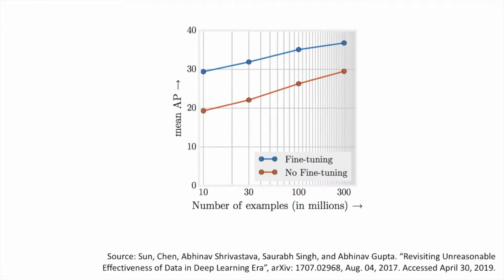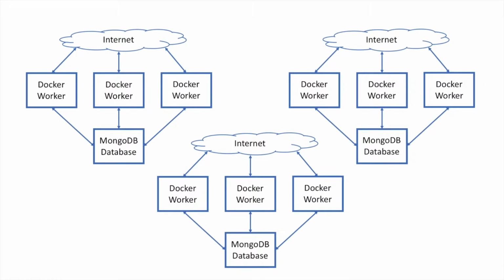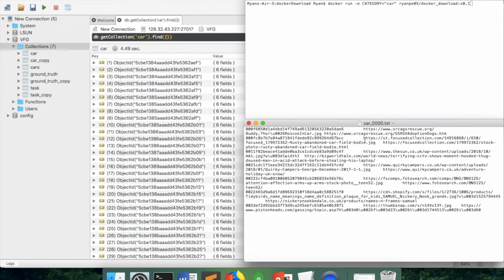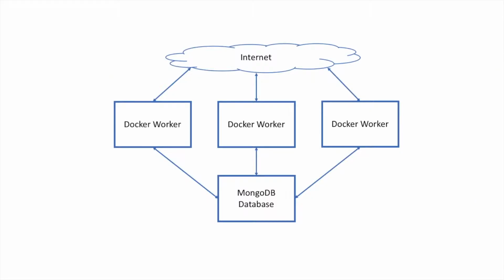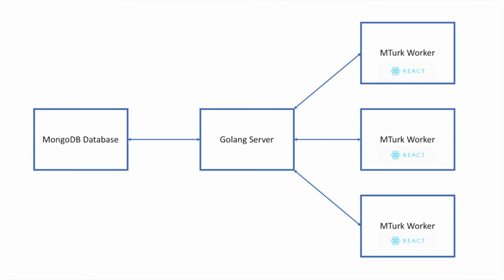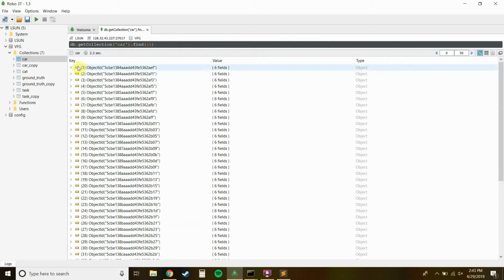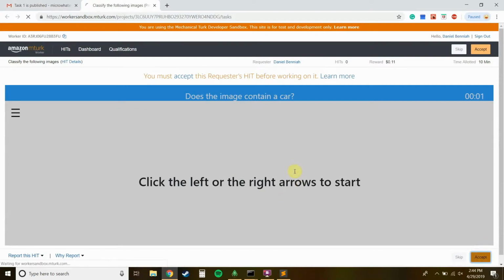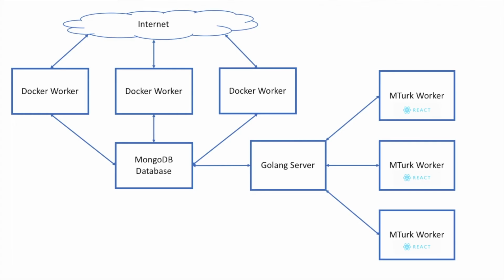UC Berkeley MEng Capstone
A partial pipeline for large scale image set collection